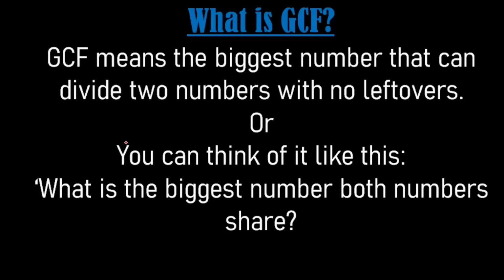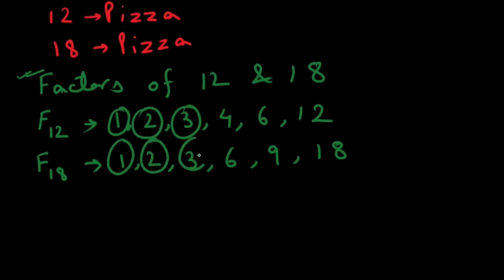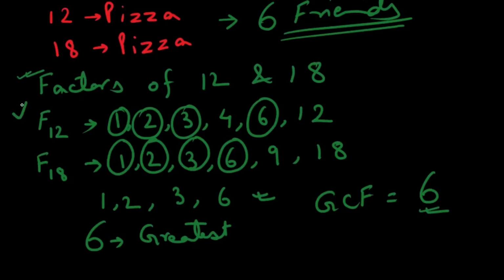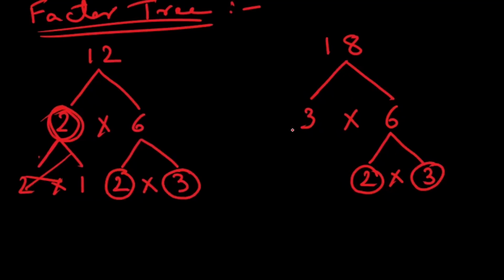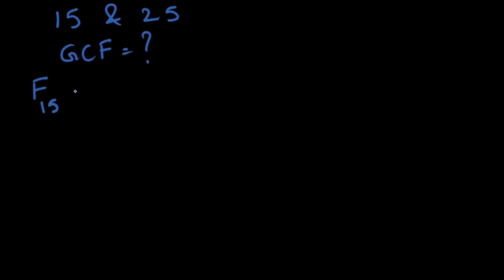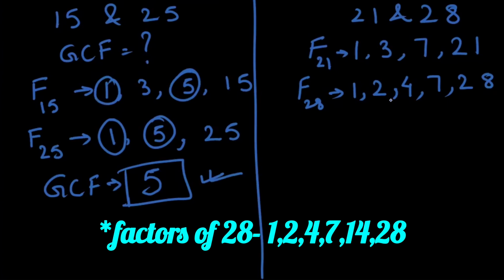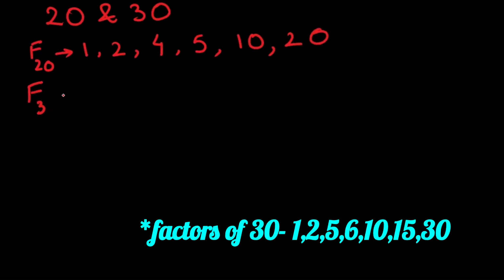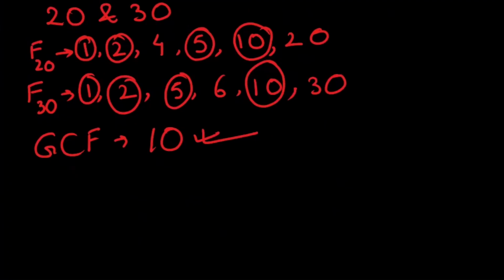GCF Made Easy for Kids | Greatest Common Factor (Grade 5 Math) | Scholanetz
Learn how to find GCF in a fun and easy way! 🎉
This lesson is perfect for Grade 5 students and beginners who want to understand factors step by step.
By the end of this video, you will be able to solve GCF problems confidently! 💪